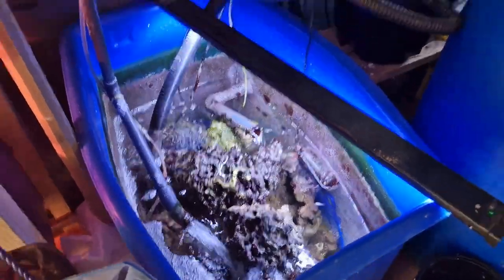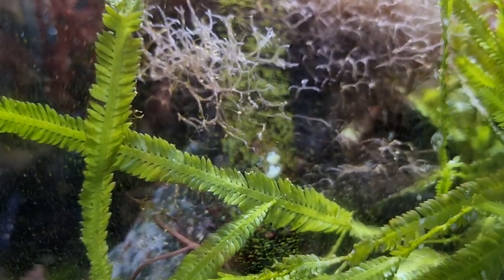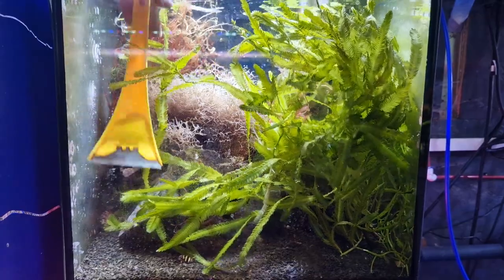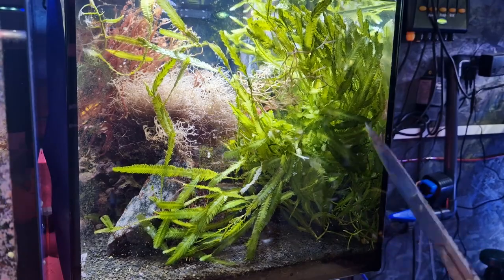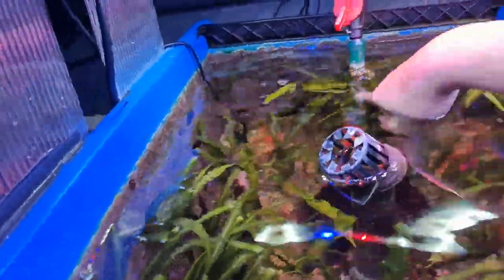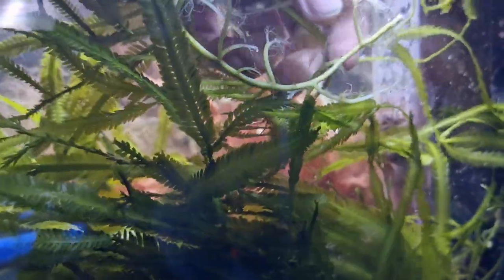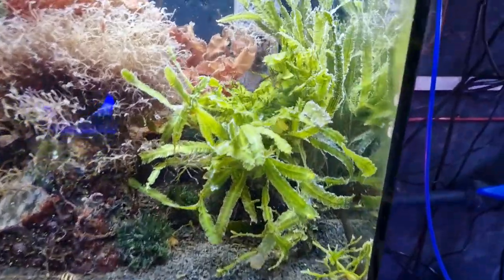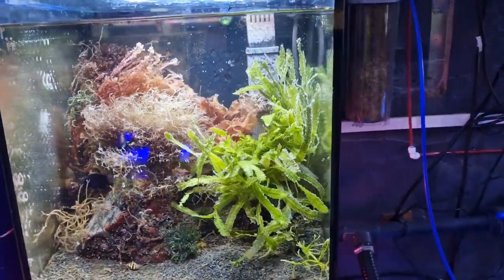How I Maintain My Nano Macroalgae Reef Tank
I needed to clean my nano macroalgae tank and trim my caulerpa taxifolia

LIGHTS

AQUEON Nano LED
Hygger 978 Advanced Full Spectrum LED

FILTERS

EQUIPMENT

NICREW Digital LED Temperature Controller
F ZONE Automatic Top Up

MACROALGAE PRODUCTS